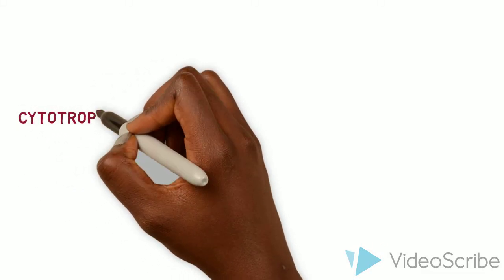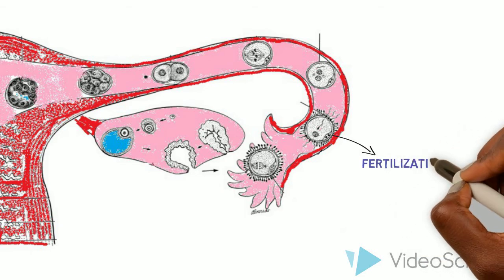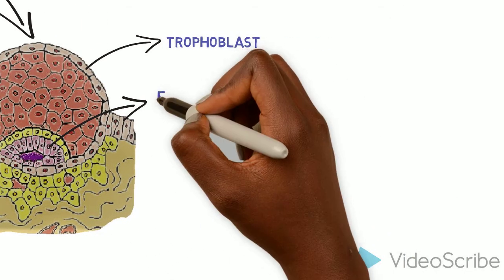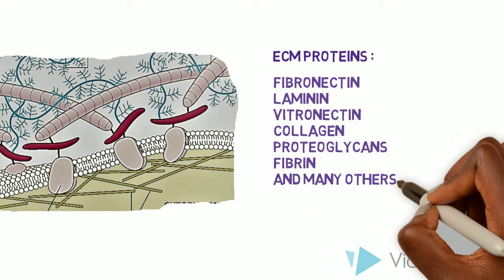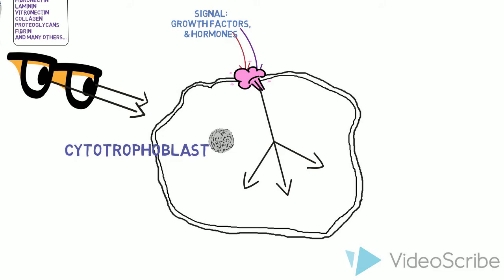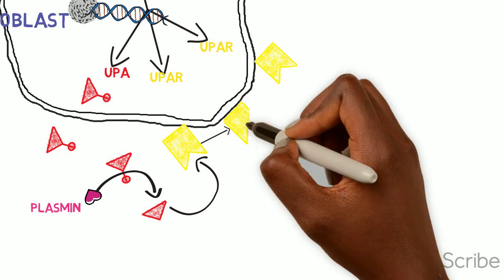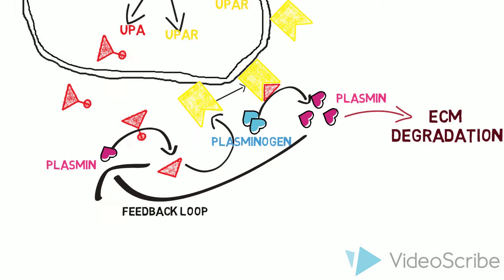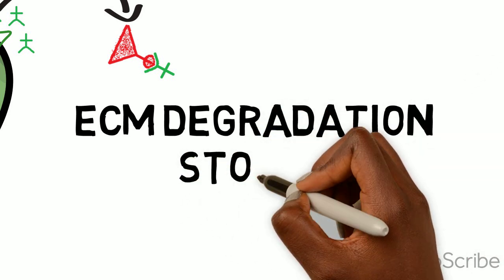Blastocyst Invasion of Endometrium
uPA works to degrade the ECM by activating plasminogen into plasmin